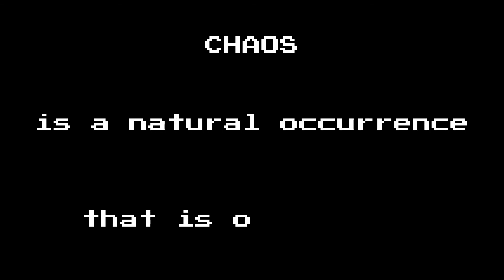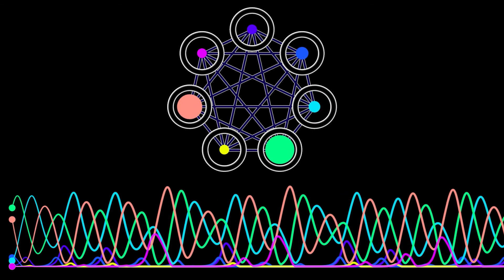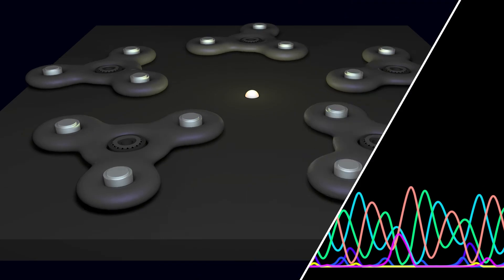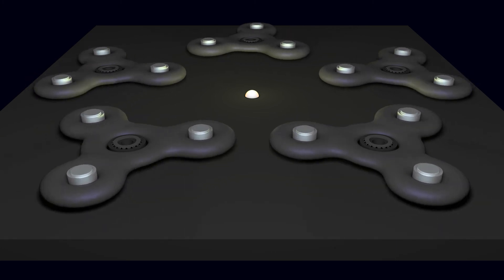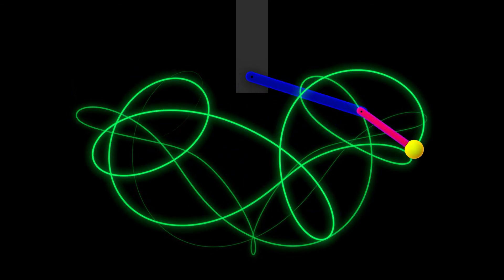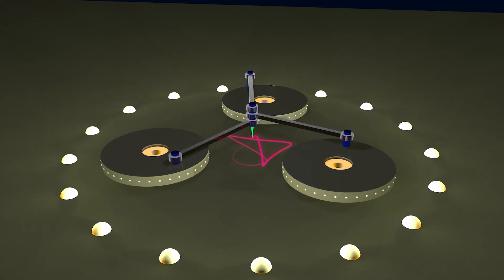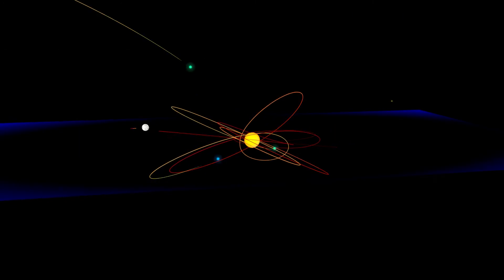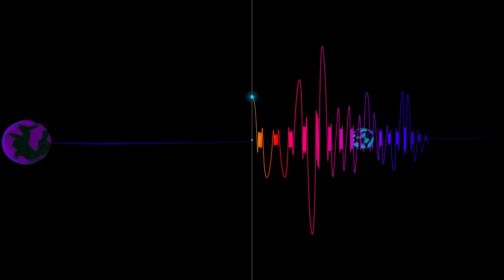ADS : Vol 4 : Chapter 1.1 : Chaotic Dynamics!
Chaotic dynamics are more prevalent than you might think. This leads to so many questions...